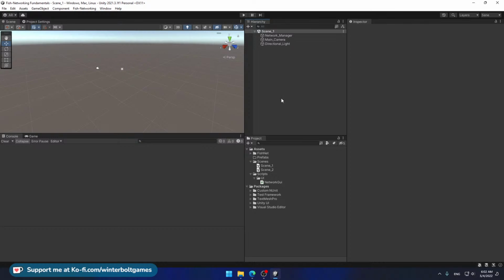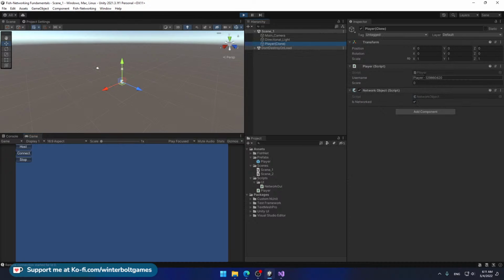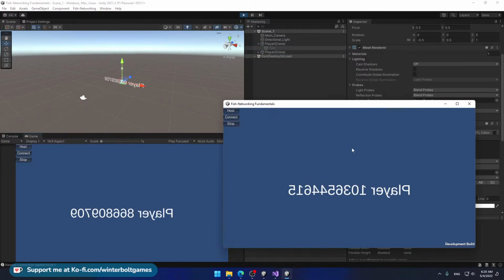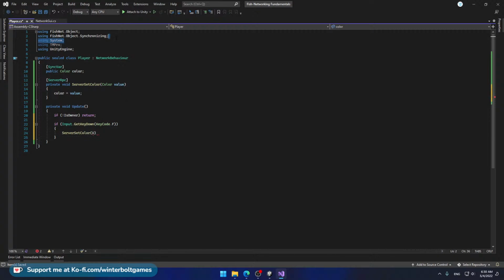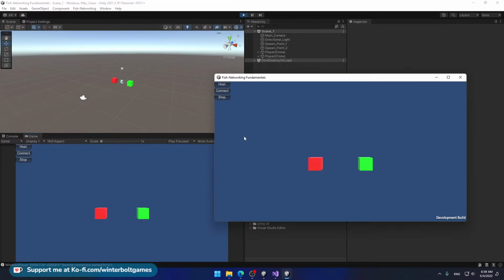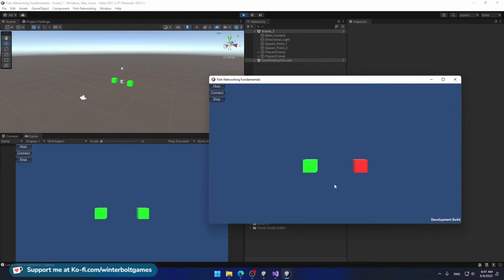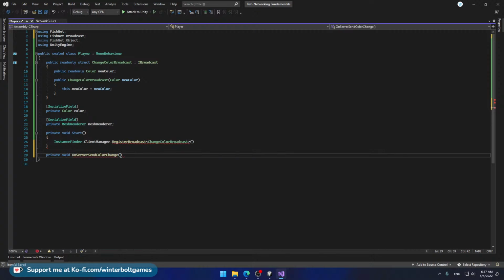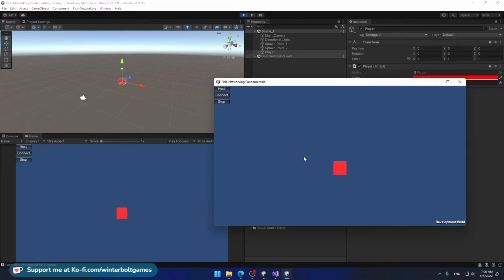Fish-Networking Fundamentals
In this live stream, we learn the fundamentals of Fish-Networking.